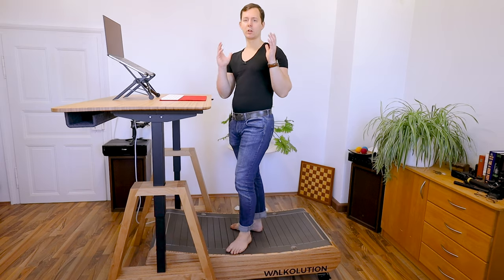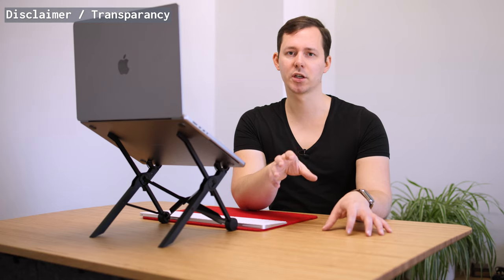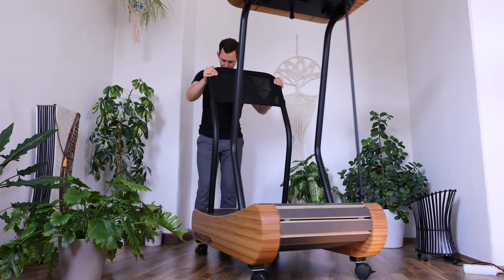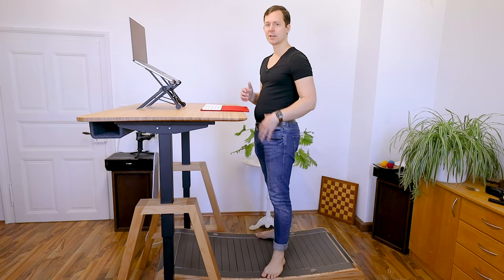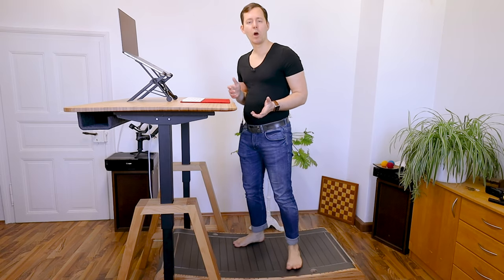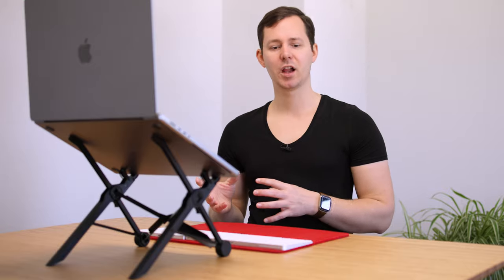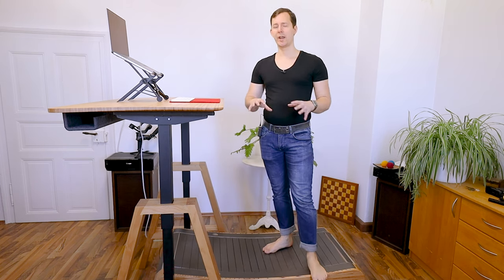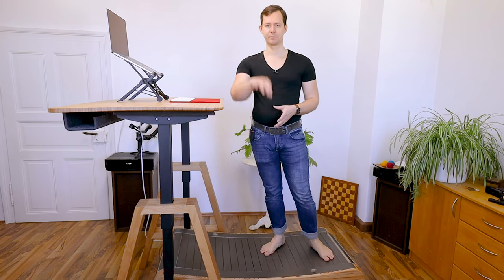Walkolution Treadmill Ära Desk - 1 Year Review | Walking Pad Alternative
I've been using the Walkolution Treadmill with the Ära Desk for over a year and it's absolutely transformed my work! Walking while working is a game changer for my health and productivity. Let's transform your life as well.

🔗 Relevant Links:

Walkolution Wanderlust Model (Wood Planks)

More Videos about the Walkolution including my full review of the Walkolution & Ära Desk:

Transparency: Walkolution GmbH provided the Treadmill & Ära Desk to me. They do not have any input on my video and do not see it before it is published.

🎧 Chapters / Show Notes:

00:00 Intro
00:36 Disclaimer
01:12 Benefits of a Manuel Treadmill
02:15 The Ära Desk
03:30 Much More Movement
03:59 Walkolution in Phone Calls
04:19 My Experience
05:26 Conclusion
05:46 Expense vs Benefits?
06:24 Outro